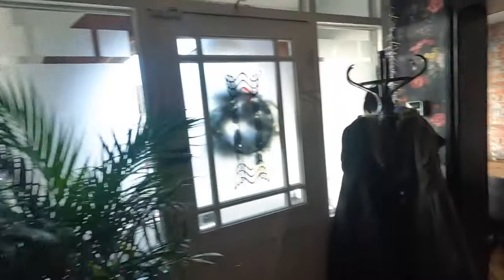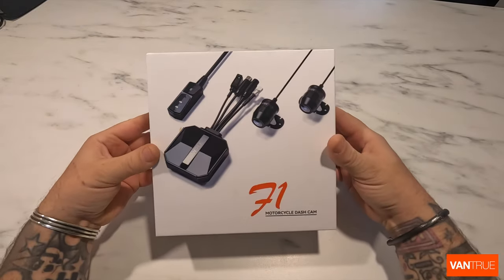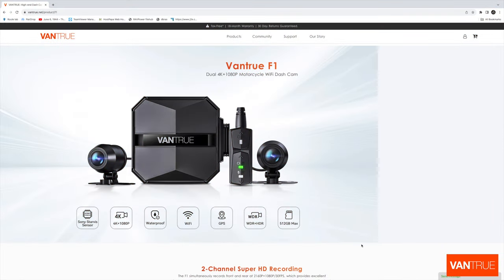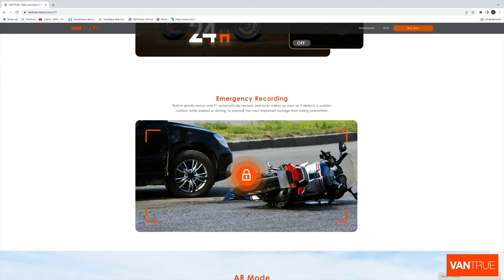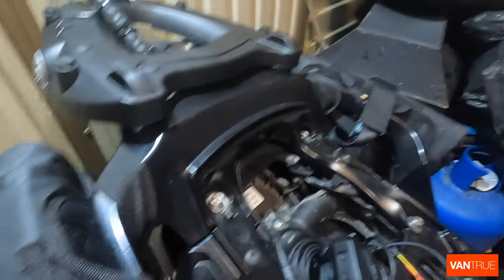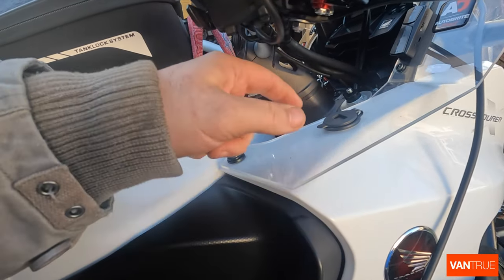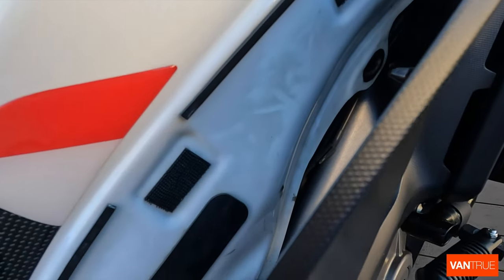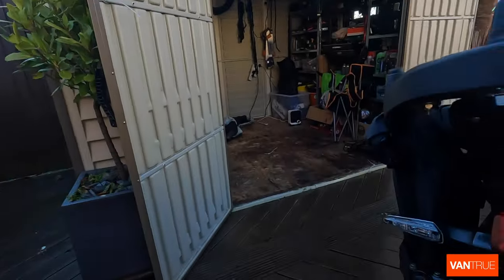VANTRUE F1 Falcon Motorcycle Dash Cam : Unboxing, Installation & Review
Vantrue sent the F1 Falcon dash cam for me to try and I love it. In this video I will show you what's in the box and the installation process.